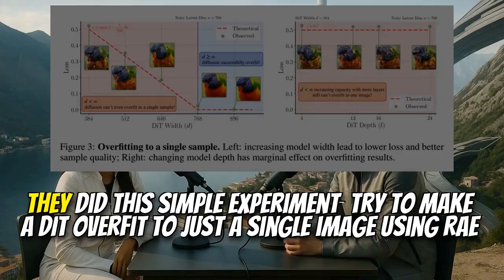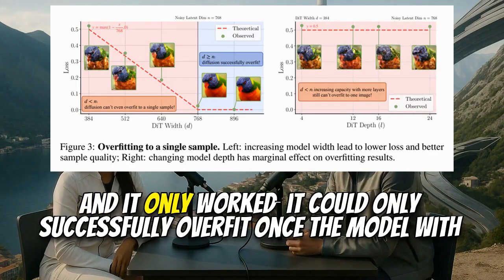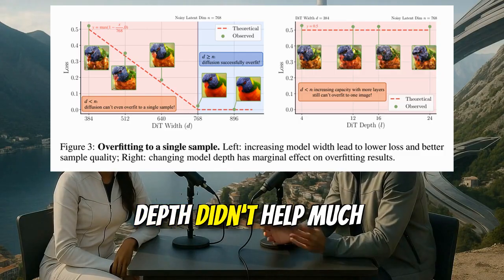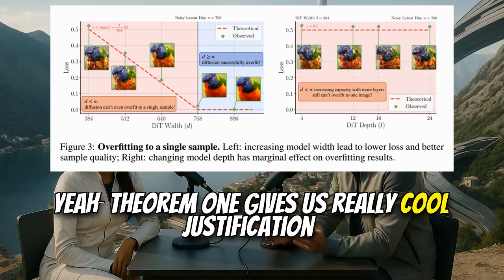Diffusion Transformers with Representation Autoencoders (Oct 2025)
Title: Diffusion Transformers with Representation Autoencoders (Oct 2025)

Summary:
This paper introduces Representation Autoencoders (RAEs) for Diffusion Transformers (DiTs), replacing the conventional VAE with pretrained representation encoders (e.g., DINO, SigLIP, MAE) paired with trained decoders. This approach provides high-quality reconstructions and semantically rich latent spaces, enabling faster convergence and stronger image generation results on ImageNet, achieving a 1.51 FID at 256x256 without guidance and 1.13 with guidance.

Key Topics:
- Diffusion Transformers
- Representation Autoencoders
- Latent Generative Modeling
- Image Generation
- Self-Supervised Learning
- AutoGuidance
- ImageNet

Chapters:
00:00 - Introduction
00:14 - Diffusion Transformers with Representation Auto Encoders
00:50 - The VAE Bottleneck
01:11 - The Solution
01:31 - Training a Lightweight Decoder
01:48 - Key Adjustments for Function
02:17 - Noise Augmented Decoding
02:38 - DDIT DH Architecture
02:44 - ImageNet Results
03:06 - Why Was This Change Needed?
03:31 - Three Main Flaws
04:10 - Training
05:00 - The RAE Idea
05:30 - Challenges to Community Beliefs
06:00 - Efficiency Numbers
06:41 - Reconstruction
07:14 - Key Lesson
08:04 - The Frozen Encoder's Power
08:35 - Semantically Rich Latent Space
08:54 - Three Essential Fixes
09:13 - Scaling
09:52 - Theoretical Reason
10:34 - Model's Internal Capacity
11:12 - The Noise Schedule
11:40 - The Fix
12:05 - Noise Augmented Decoding
12:33 - More Robust Decoder Training
13:30 - More Efficient Width
13:49 - Diffusion Transformer
14:17 - Head Dollars
15:05 - Efficiency Numbers
15:37 - RAE is Essential
16:34 - Handling High Dimensions
16:56 - Clear Picture for Image Synthesis
17:21 - Changes Everything
17:37 - Final Numbers
18:41 - Role of the Auto Encoder
19:34 - Final Thought
20:25 - Wrap Up